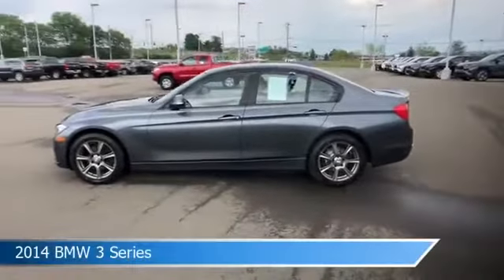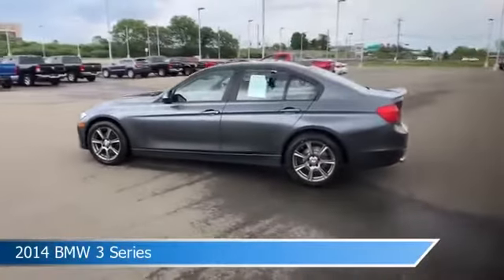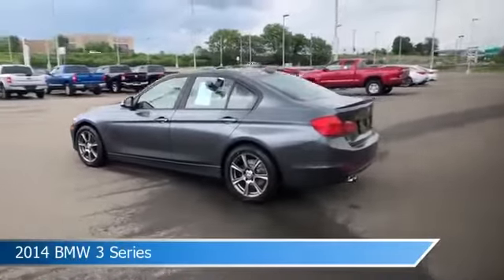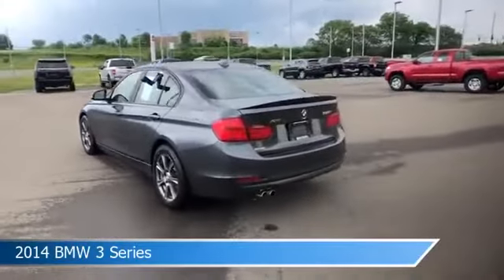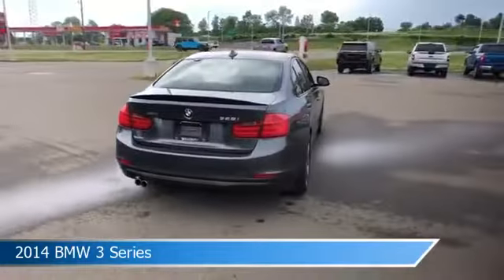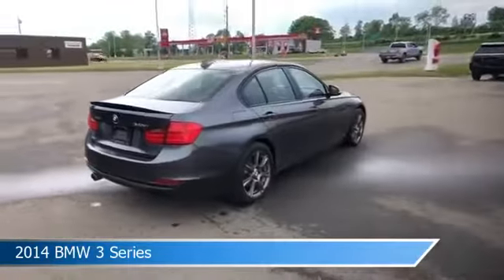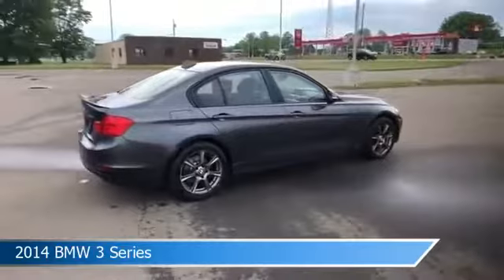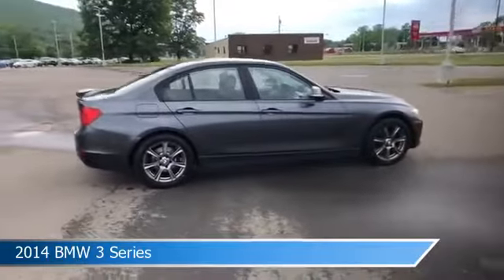2014 BMW 3 Series WT0507A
2014 BMW 3 Series WT0507A